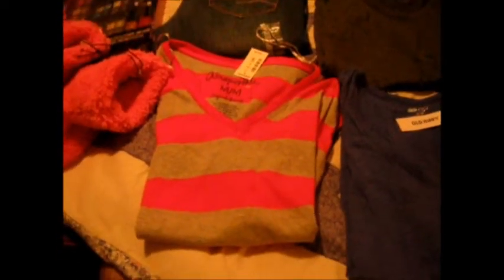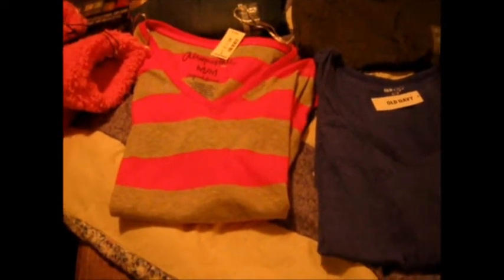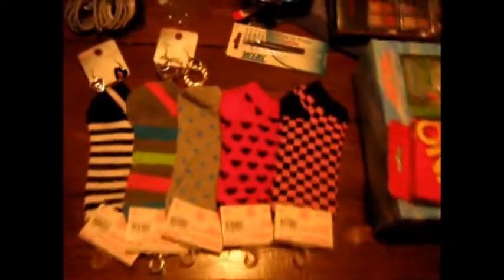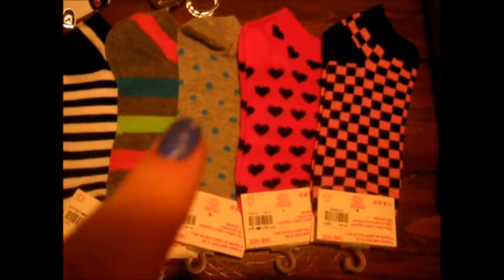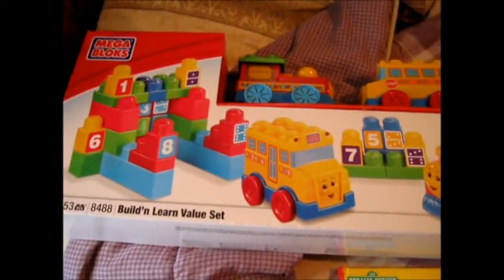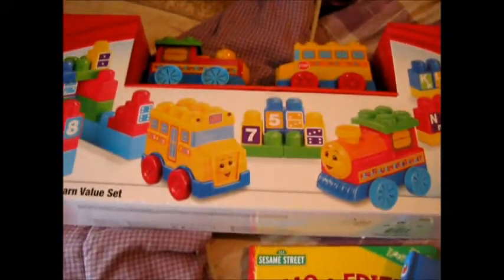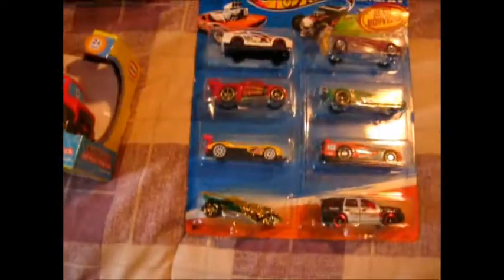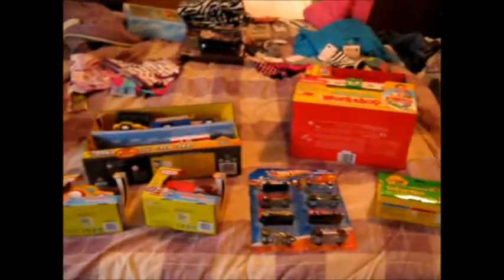What I have bought for my 14 year old and 1 year old for Christmas so far.